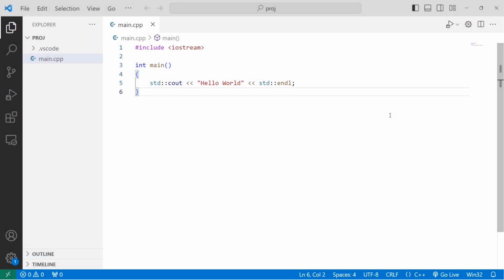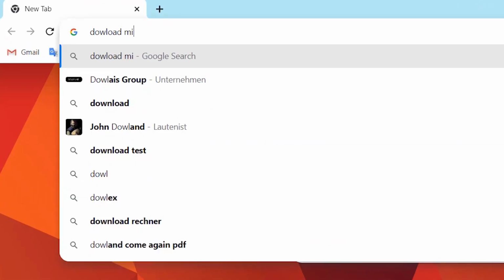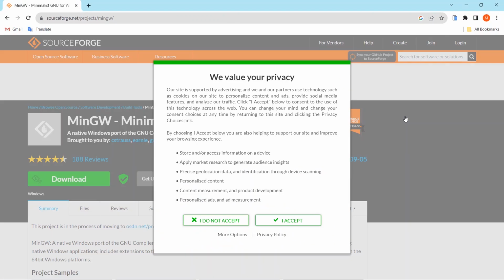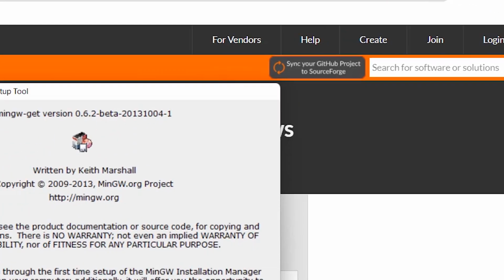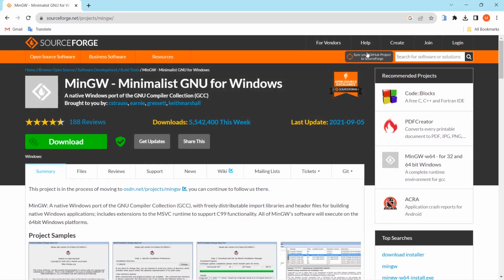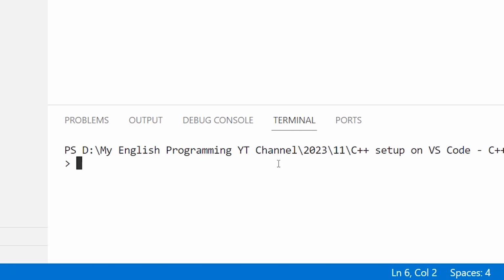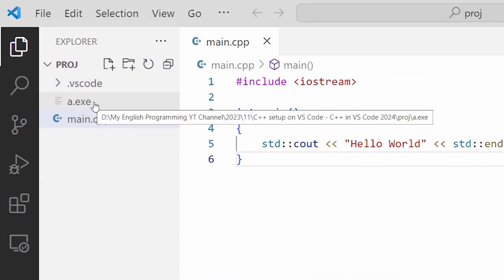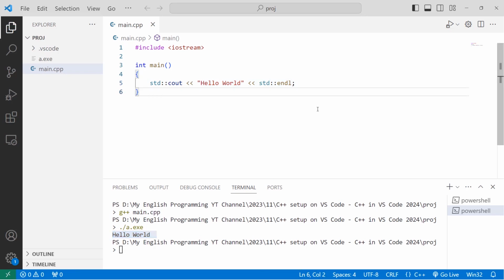How to Set up VS Code for C++ | Visual Studio Code C++ 2024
This video shows visual studio code setup on windows 11 in 2024

If want to set up vs code for C++ in mac, this videos is also for you. Setting up vs code for cpp files is simple, all you need is to download a compiler, such as mingw for windows, linux, or mac, and then, you can use C++ compiler on vs code even without an extension. This is exactly what I've shown in the videos.

Installing C++ in Visual Studio Code simplifies the process for you, so you don't have to use Visual Studio IDE, instead you can use C++ on VS Code without an extension.